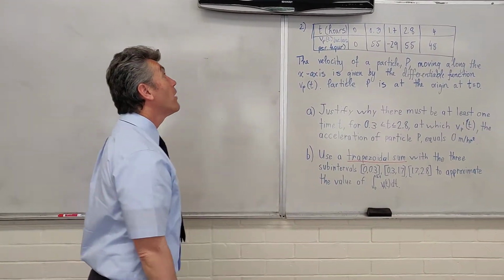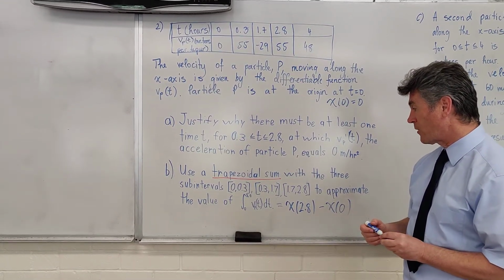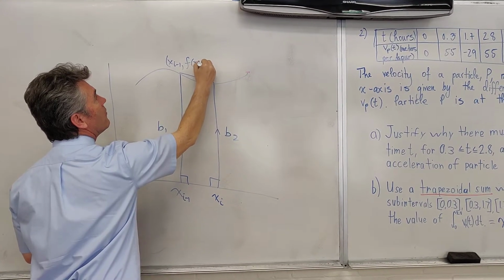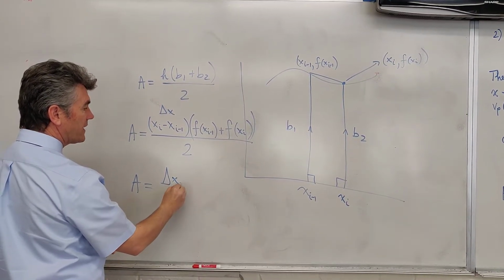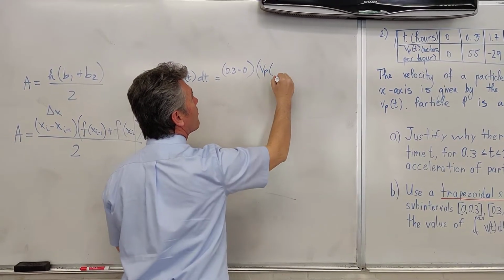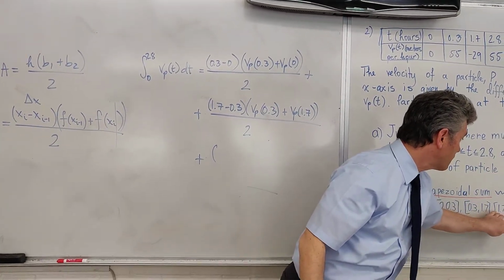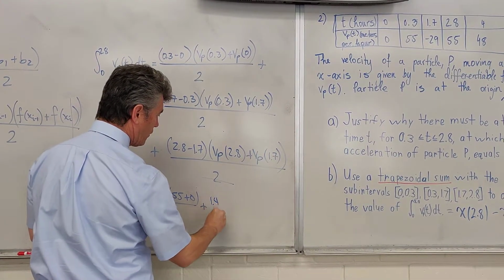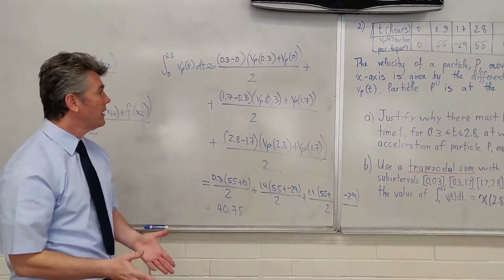Using the Trapezoidal Sum to Approximate the Area Under the Curve (Problem 2b)